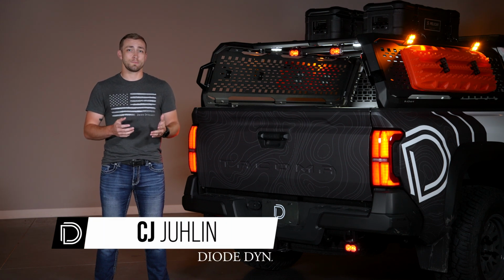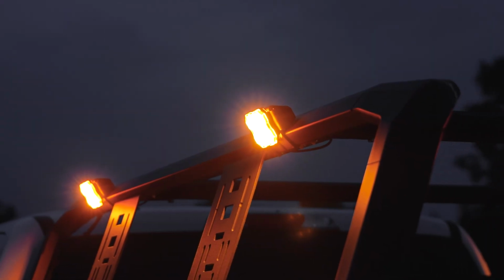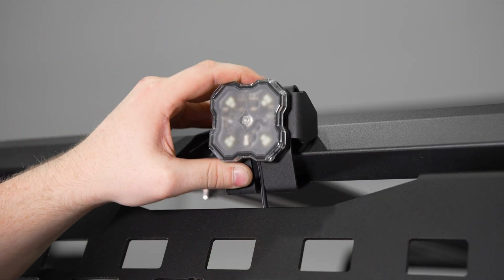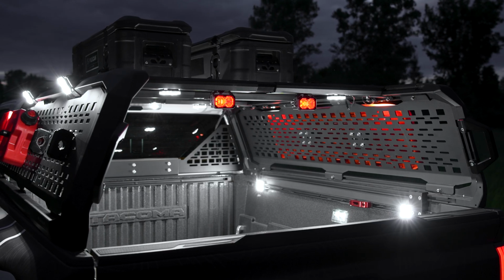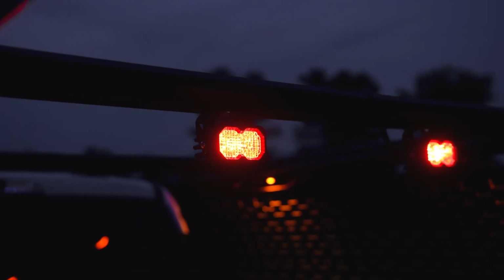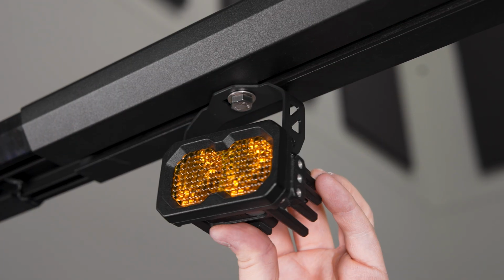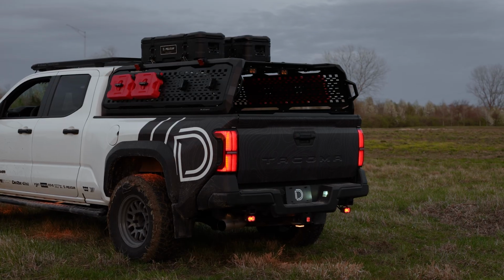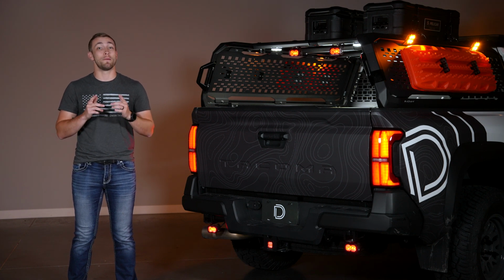BEST Bolt-on Lighting Kits for KUAT IBEX Bed Racks! | Diode Dynamics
Stage Series Chase Light Kit:
Stay visible on the trail even in dust, fog, or low light, with the Stage Series LED Chase Light Kit for the Kuat IBEX Bed Rack. This bolt-on solution allows you to mount two of our all-new C2 2.0 LED Pods to the rear crossbar of the IBEX rack, providing a powerful rear-facing chase light with significant output. With a high-power yellow main beam and low-power red running light, this chase light kit ensures you’re seen when it matters most.

Stage Series Bed Light Kit:
Add significantly more light output to your truck bed at night with our Stage Series LED Bed Light Kit for the Kuat IBEX Bed Rack! This kit allows you to mount four Stage Series LED Rock Lights to the crossbars of your IBEX Bed Rack, giving you a huge increase in light output. Plus, you can easily swap between cool white and amber output thanks to the included lenses! With bolt-on installation and seamless integration, this kit is the perfect addition to any IBEX bed rack.

Stage Series Scene Light Kit:
Add functional scene lighting to your rig with the Stage Series LED Scene Light Kit for the Kuat IBEX Bed Rack! This kit allows you to mount four Stage Series Rock Lights along the top side rails of your IBEX Bed Rack, providing outward-facing ambient lighting ideal for campsites, trail repairs, or late-night adventures. With bolt-on installation and seamless integration, it's the perfect add-on for IBEX owners who want practical, high-performance lighting.

Hours: Monday-Friday 10 a.m. - 5 p.m. CDT

0:00 Intro
0:25 Scene Light Kit
1:12 Bed Light Kit
1:57 Chase Light Kit
3:05 Outro